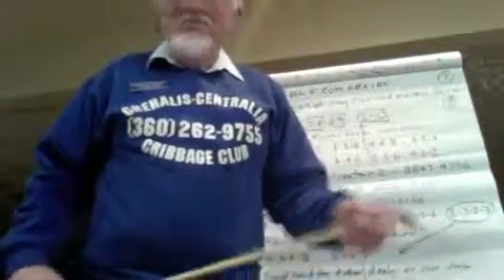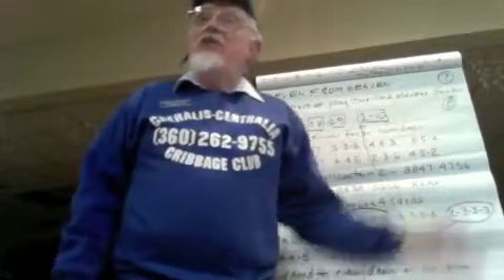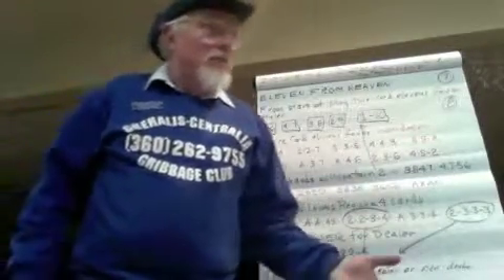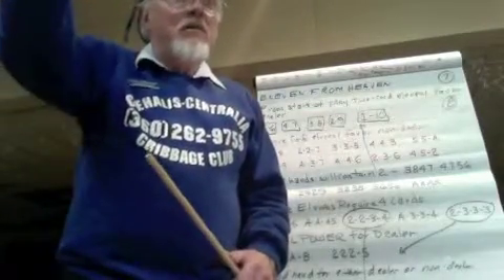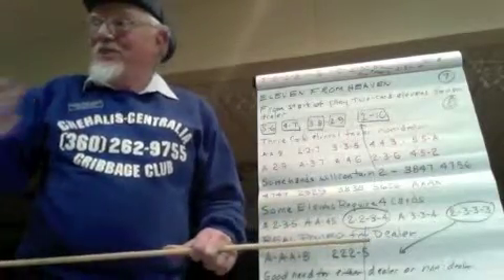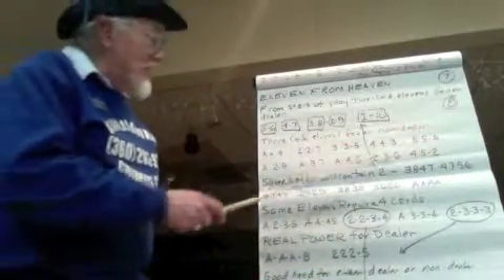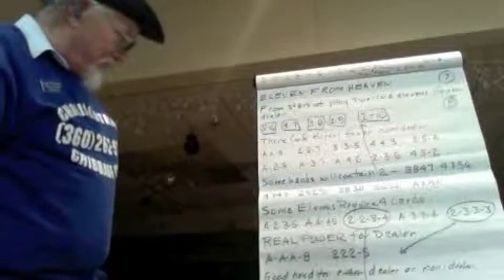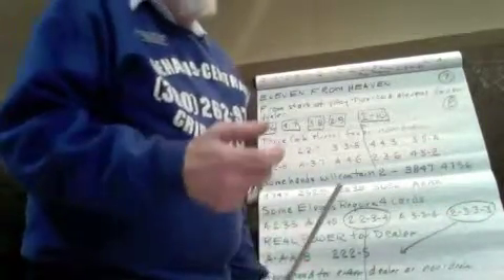RAS Class Week 5 - Part 08 Magic Elevens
Class materials are available at VASHONCRIBBAGE.weebly.COM
Click on STRATEGY tab